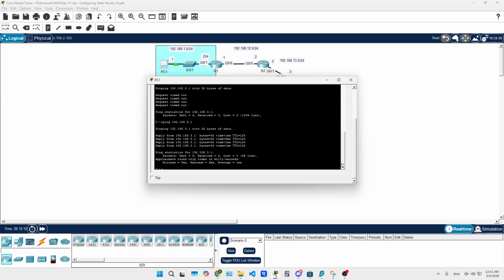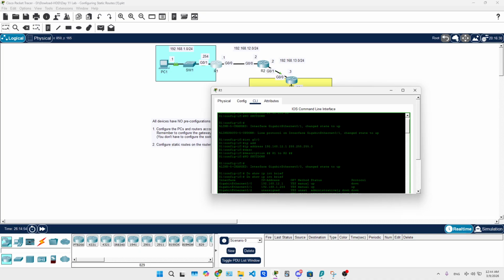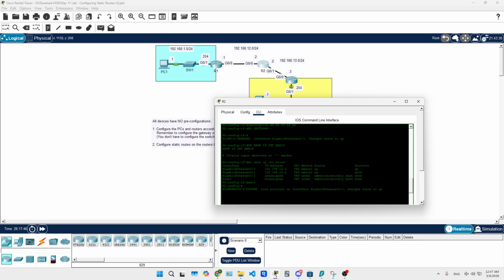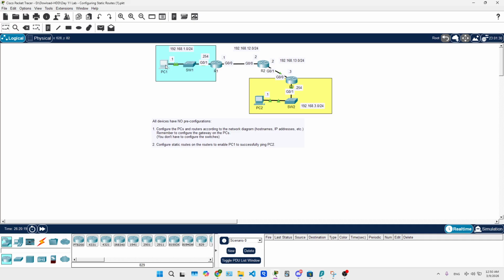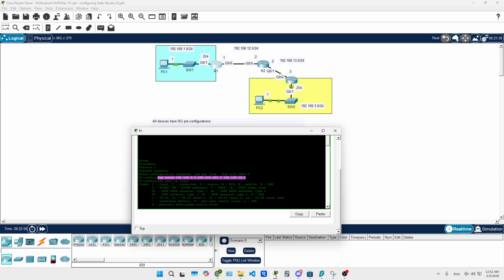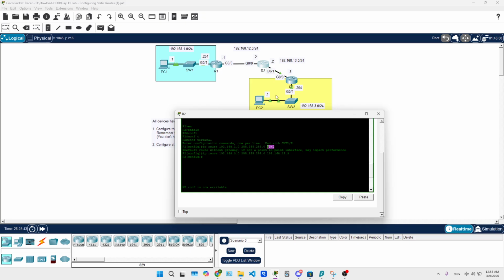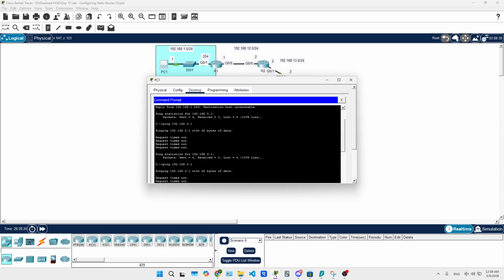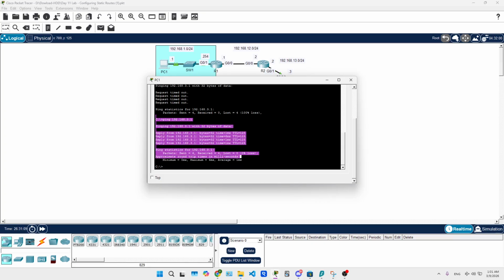CCNA - Day 11 Configuring Static Routes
Welcome back to the CCNA Lab Series! In Day 11 of our journey toward CCNA certification, we dive deep into the world of Static Routing.

Understanding how to manually configure routes is a fundamental skill for any network engineer. In this video, we will cover the step-by-step process of configuring static routes on Cisco routers, explaining the "why" and "how" behind each command.